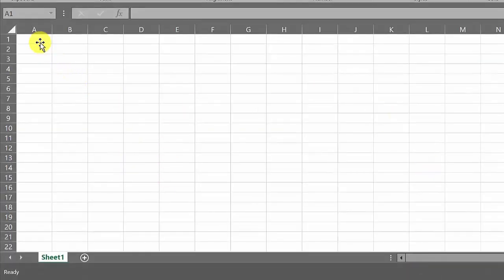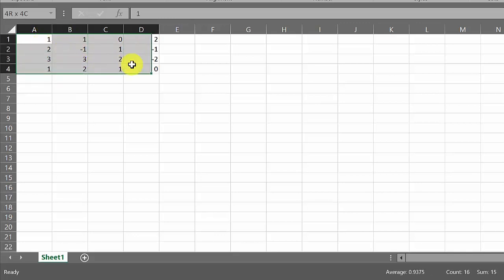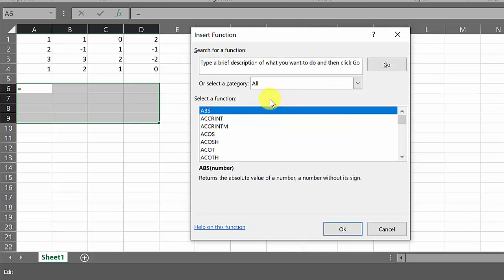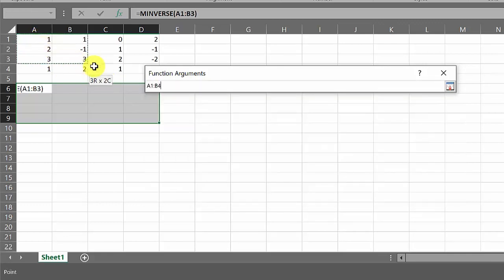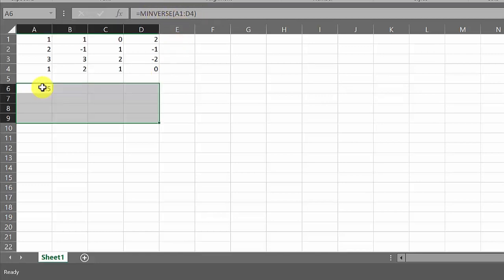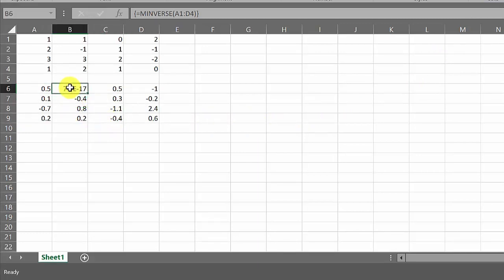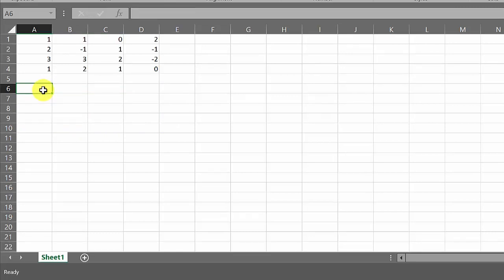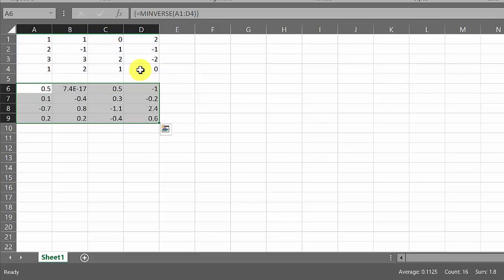Excel - How to Find The INVERSE OF A MATRIX!!!!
This video shows how to find the inverse of a matrix using excel.